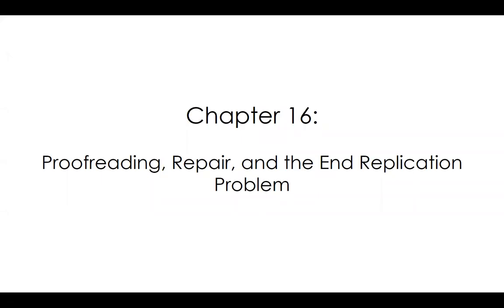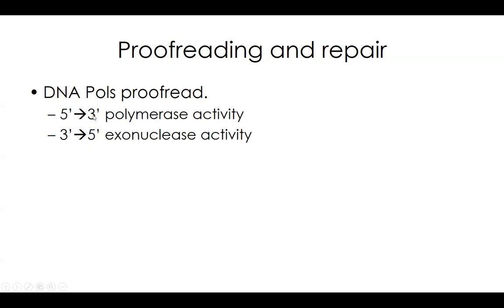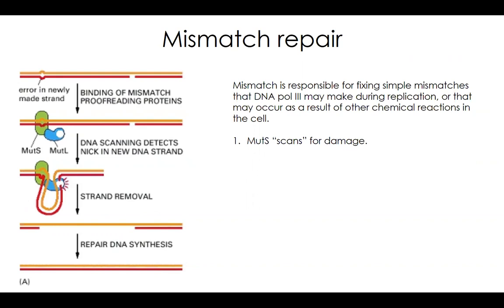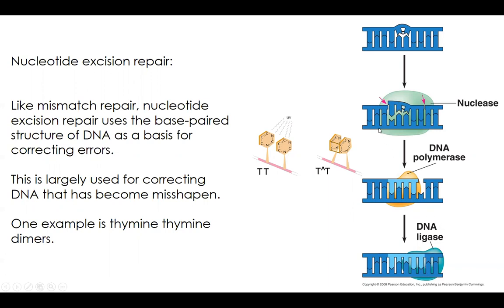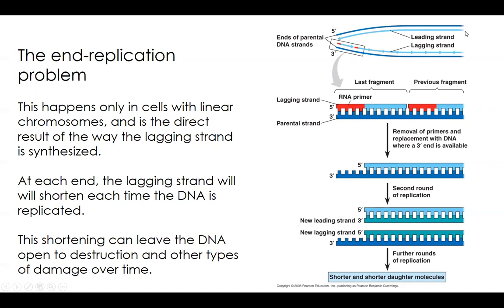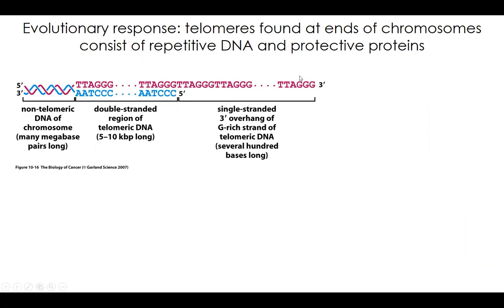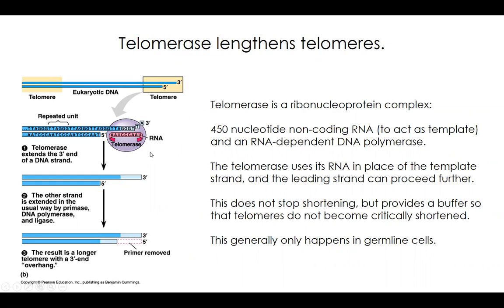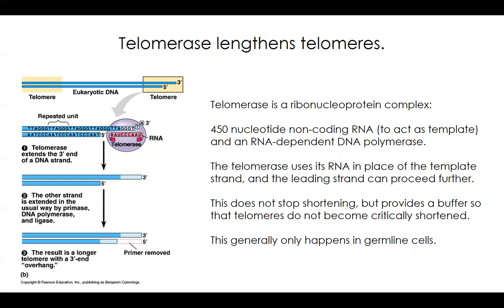Chapter 16 Part 3: DNA repair and the End Replication Problem